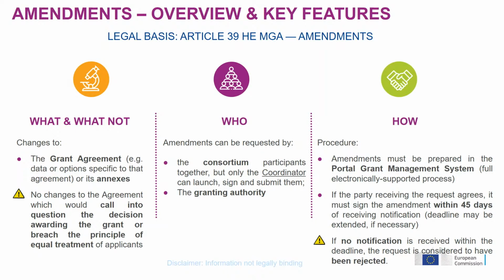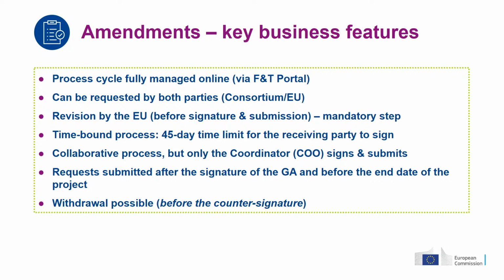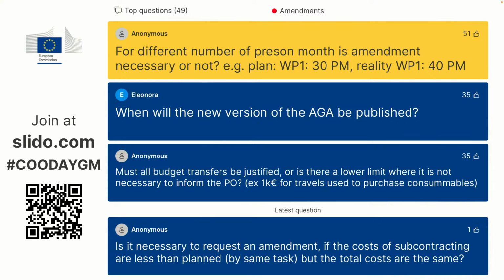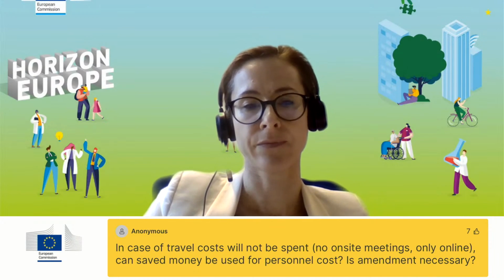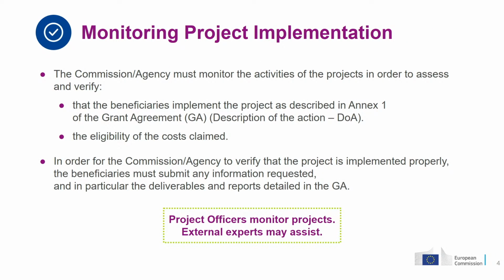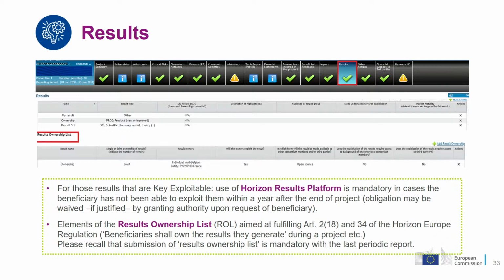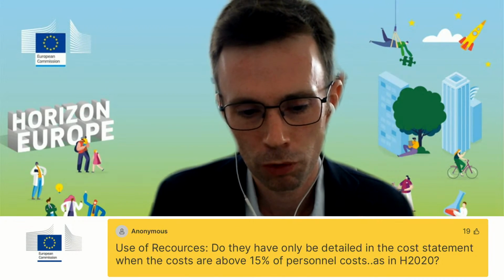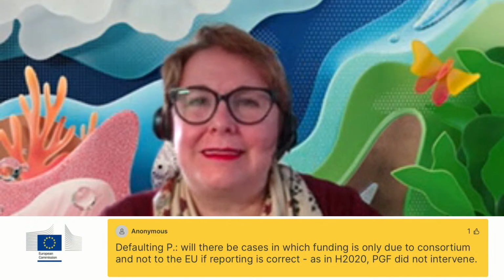Horizon Europe Coordinators' Day: Grant Management (4 October 2022)